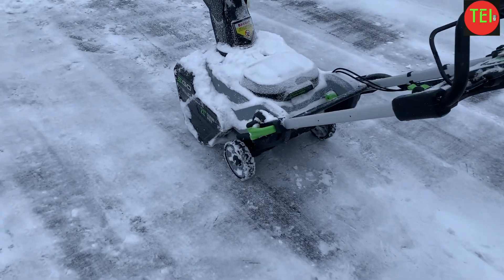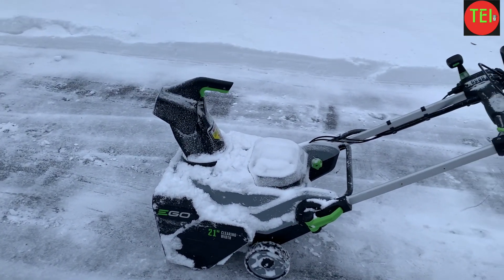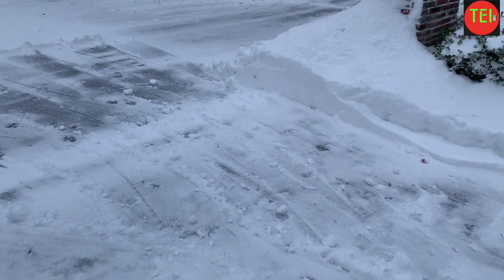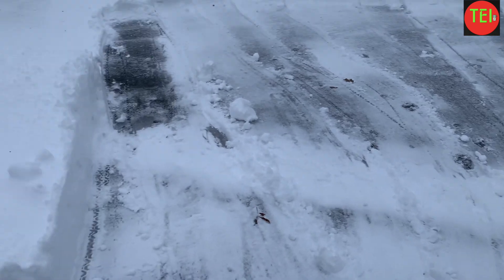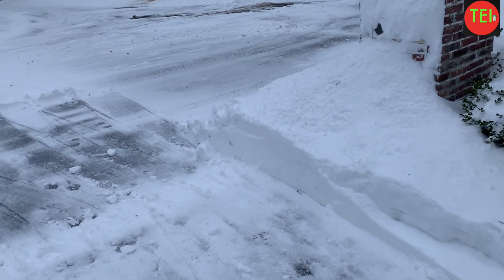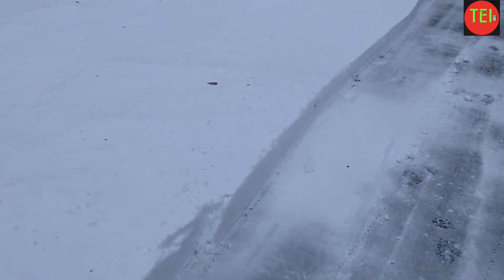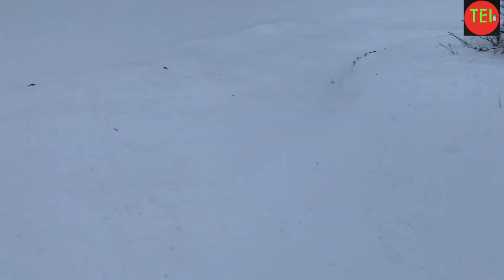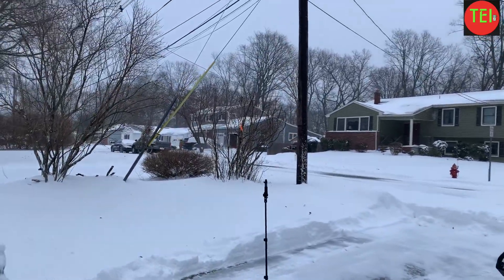Green Munster, EGO Snow Blower, 10" Snow Blizzard